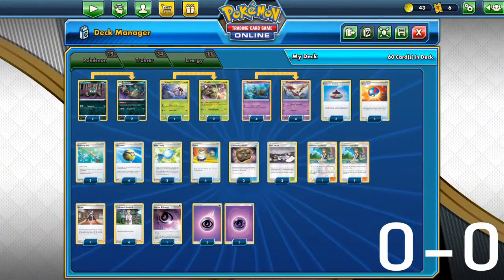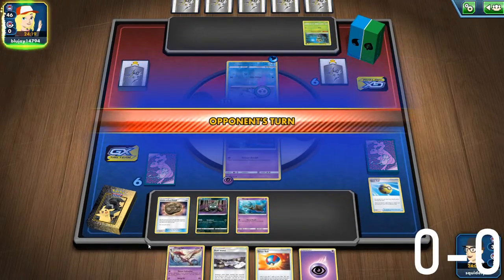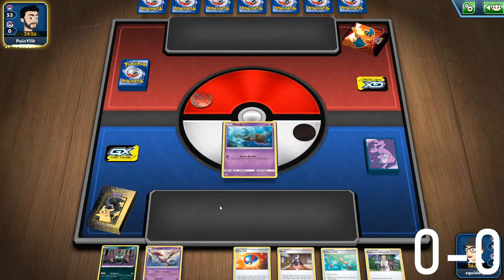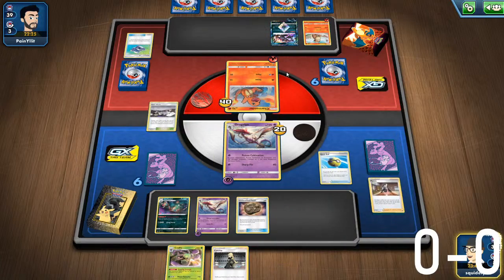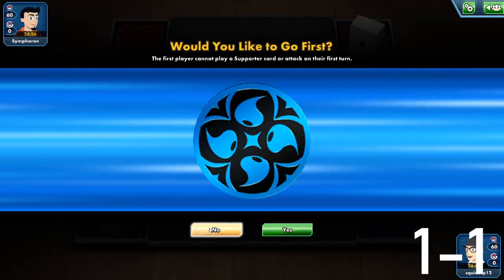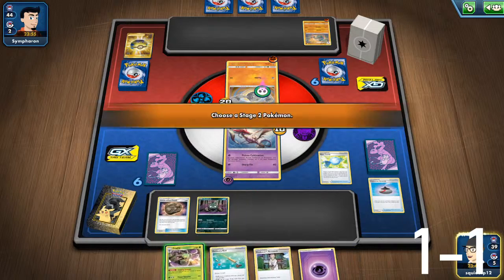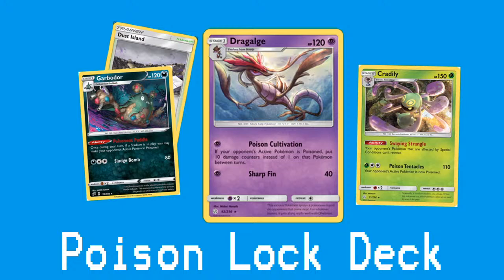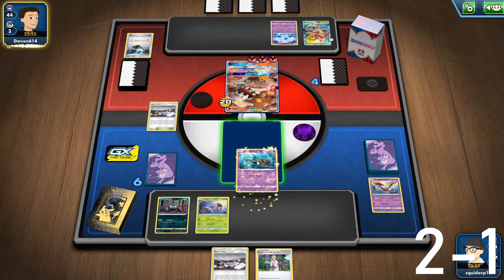Poison Lock Deck | PTCGO